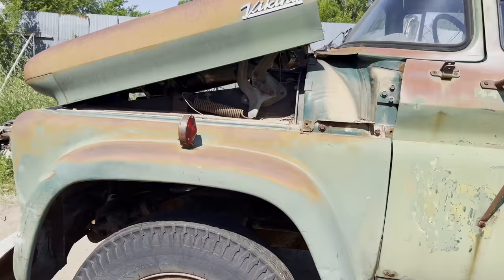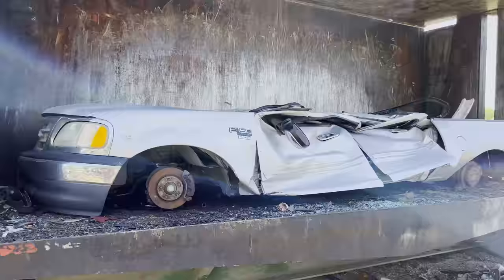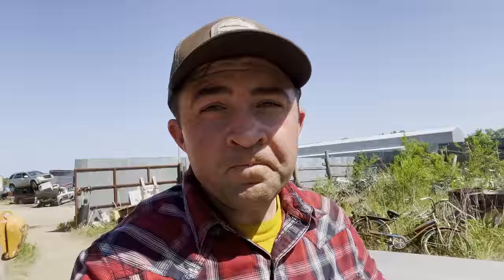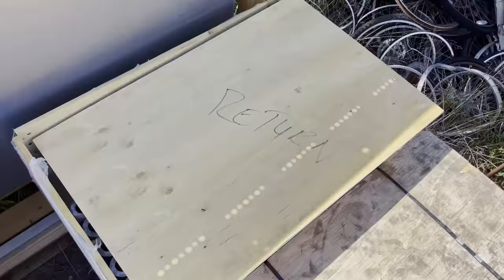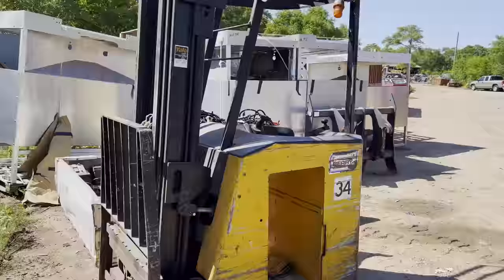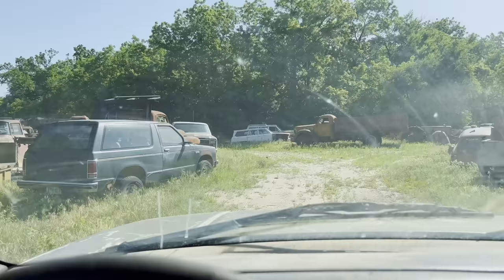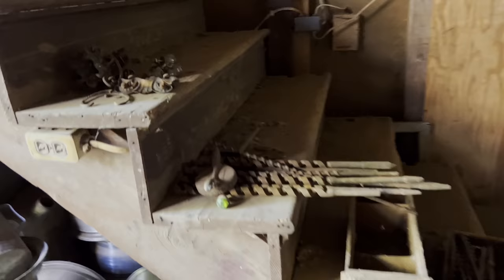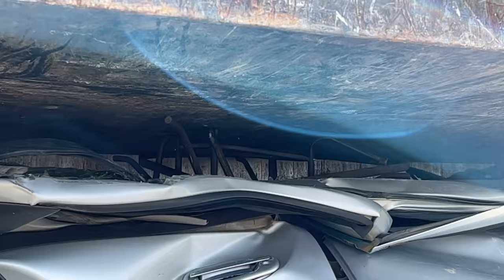Someone Scrapped an AIRPLANE!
. We haven't gotten an airplane for quite awhile, even a toy one!